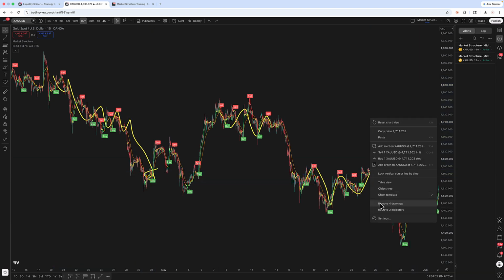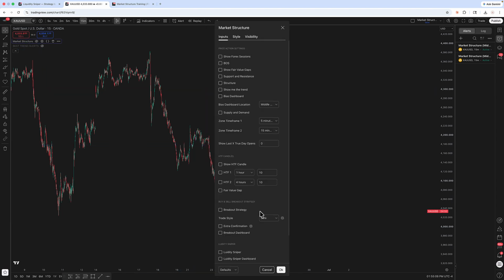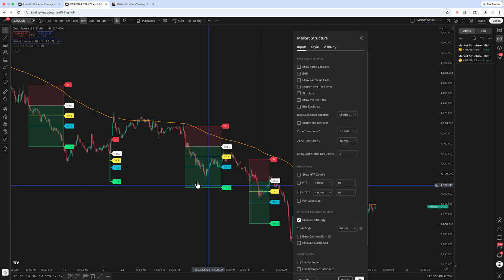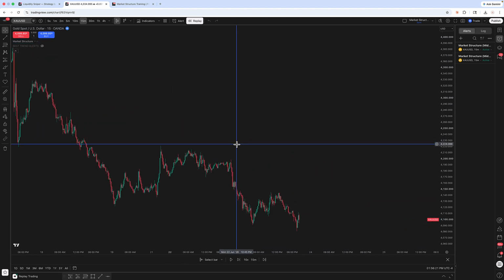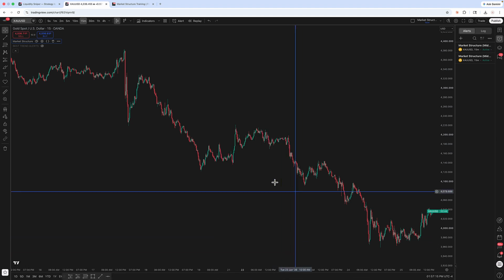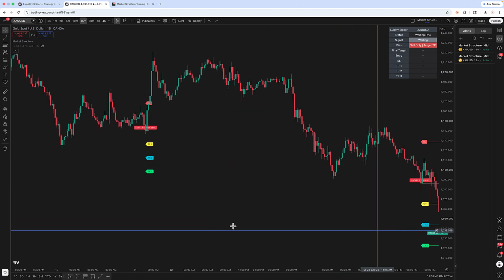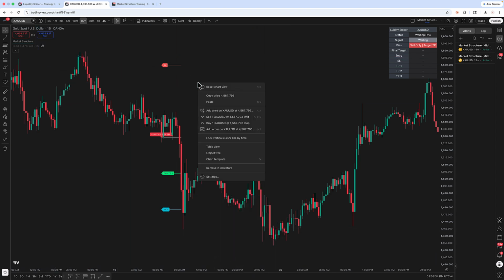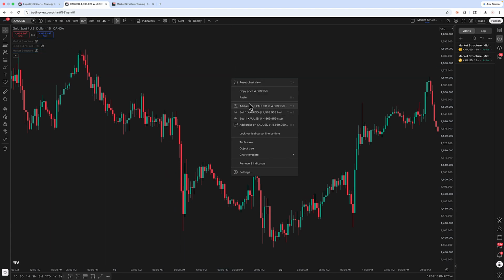Liquidity Sniper Strategy: How to Catch Breakouts Using Market Structure